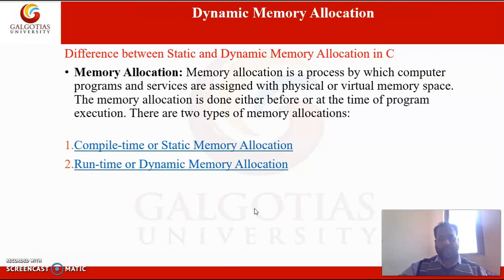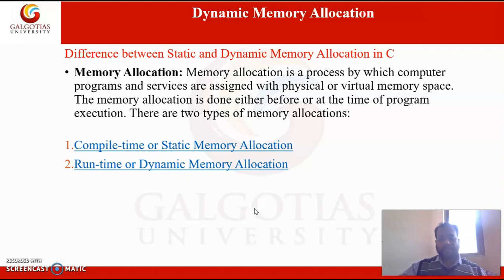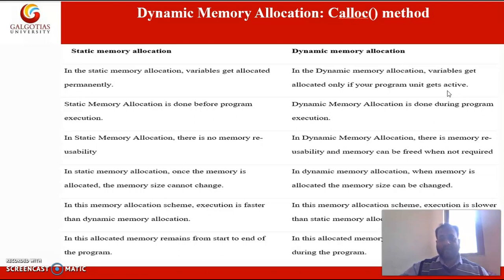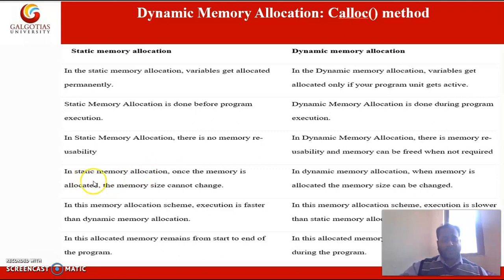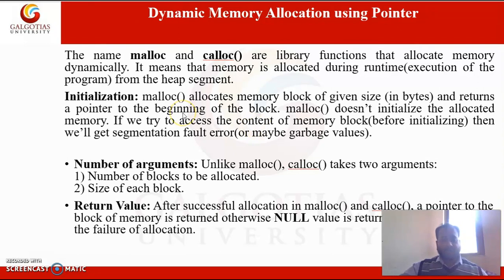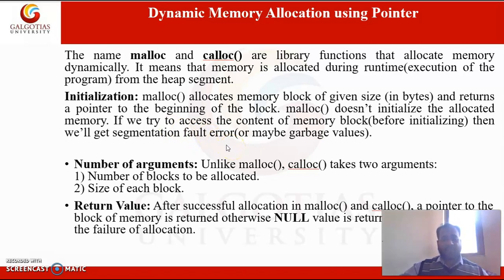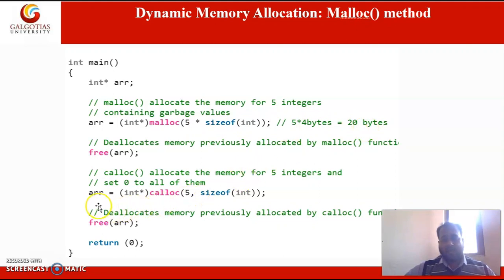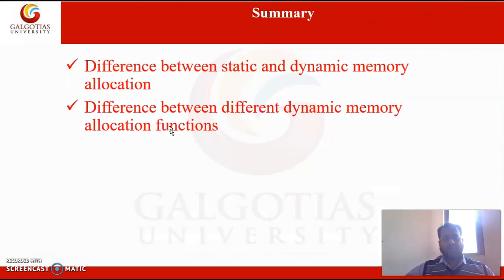BSC01T1003, Programming for problem solving - C: Dynamic Memory Allocation III